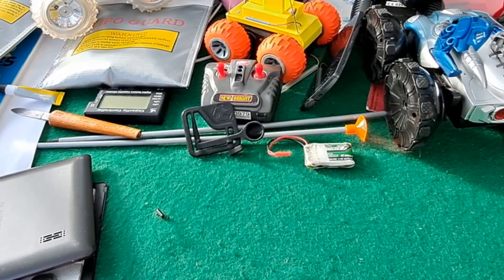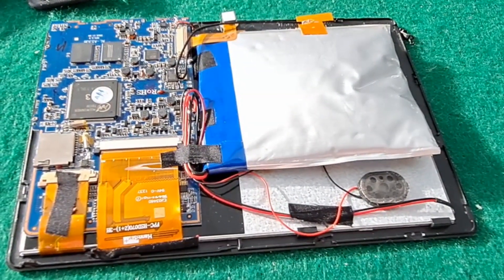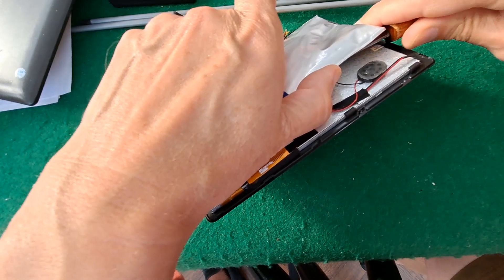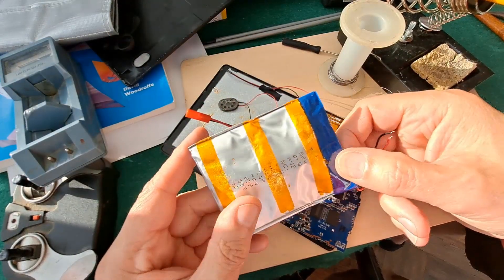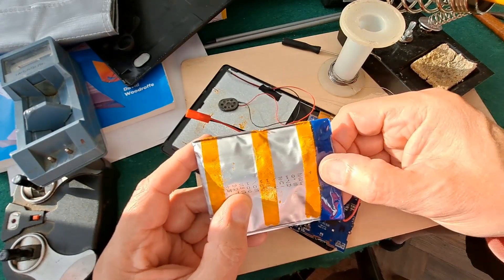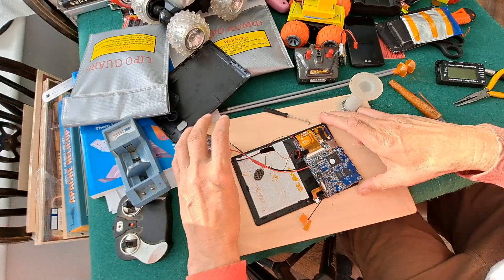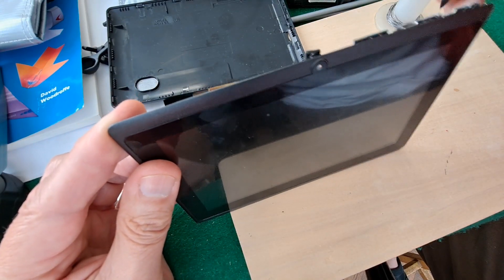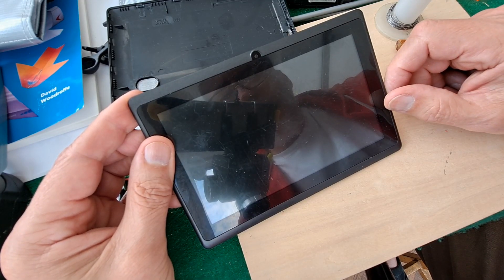Peek inside an AllWinner A13 2012 tablet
Peek inside an Allwinner A13 (2012) tablet. There is no name on the outside of this one other than TECHGUYS AD.
One of the ribbon cables has HannStar+ on it
The processor in ALLWINNER TECH A13 C9041BA 19L1
The board is marked AL-A1308 rev 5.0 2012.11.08
I think I have identified it as a 7" inch Touch Screen Allwinner A13 1.0GHz CPU Android 4.0 Tablet PC 4GB HDD 512MB WiFi

All winner A13 1.0GHz CPU (up to 1.5GHz maximum) + Mali-400 GPU
7.0 inch Capacitive Touch Screen, Very Slim and Light-Weight, Support WIFI, 4 way G-Sensor, flash player 11.1 (BBC player, Skype Video calling)

Lipo dimensions 357595 I can see them on eBay for about £7